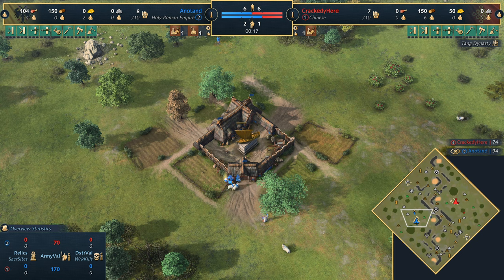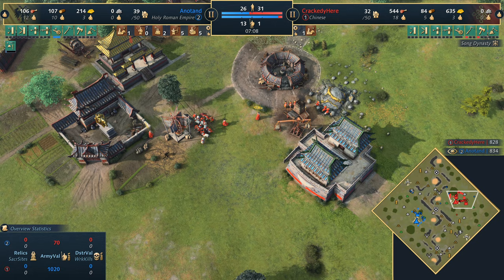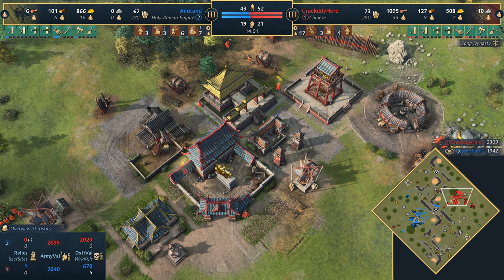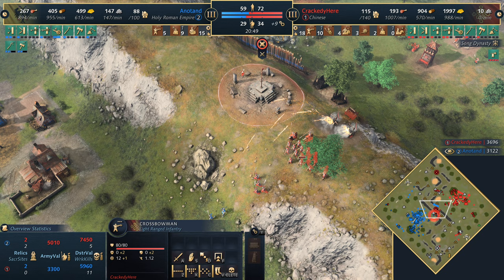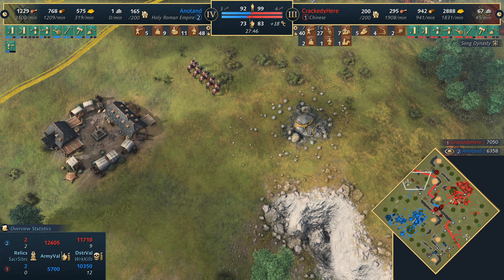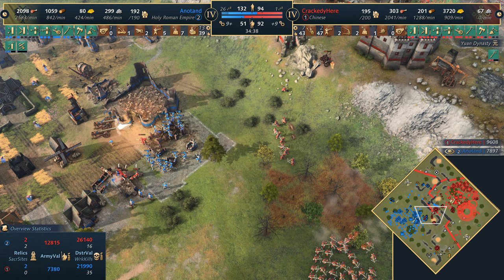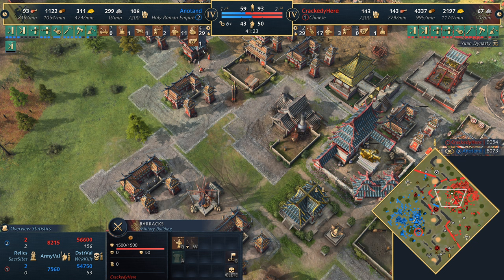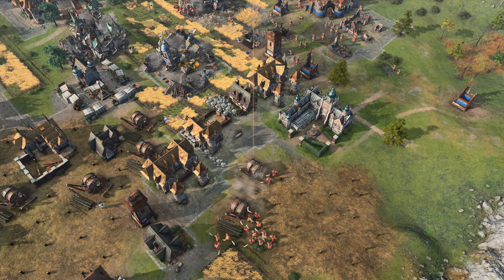The BEST Unit In Aoe4 Late GAME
Welcome to this aoe4 casted game and today we see the aoe4 hre versus aoe4 chinese.
The aoe4 hre is played by anotand whilst we have the aoe4 chinese played by crackedyhere. The map is cliffside.